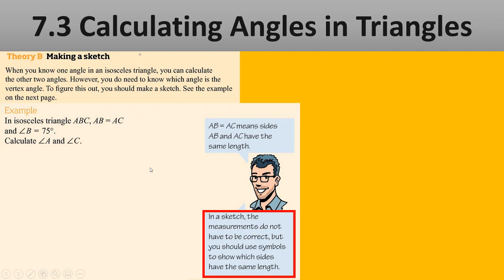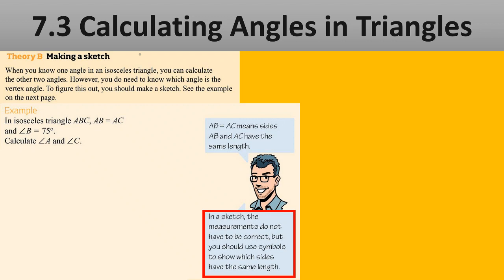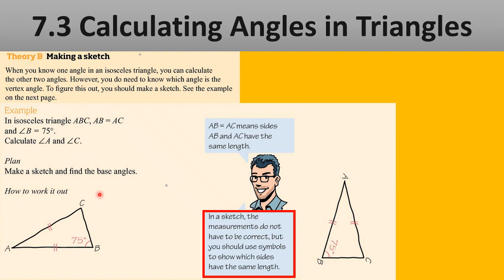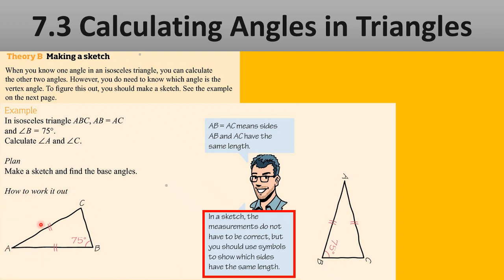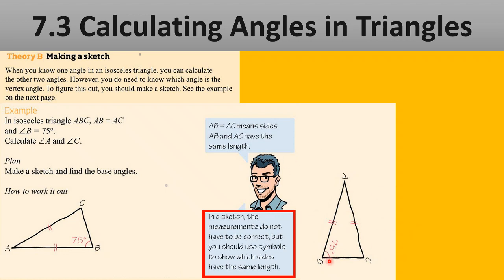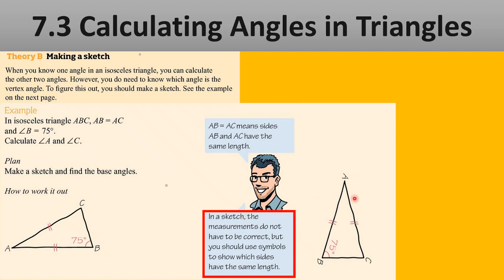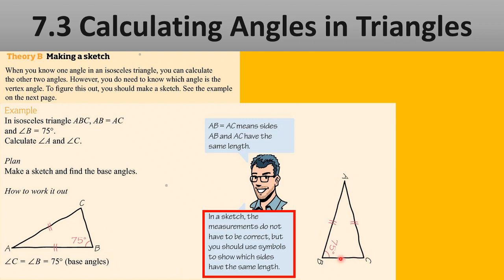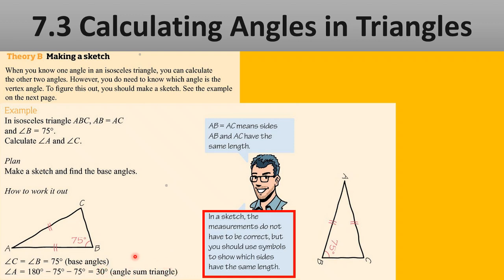VWO1 7.3 Theory B